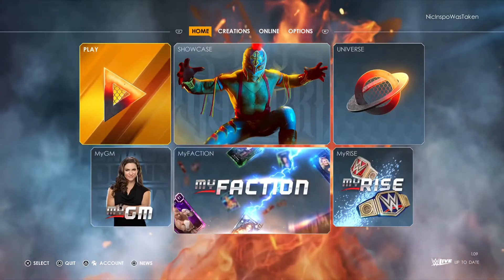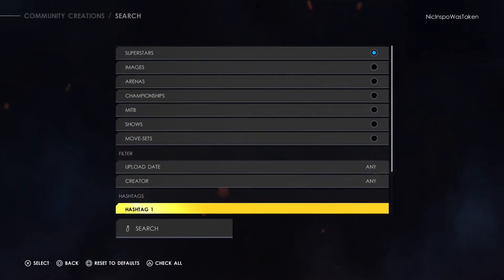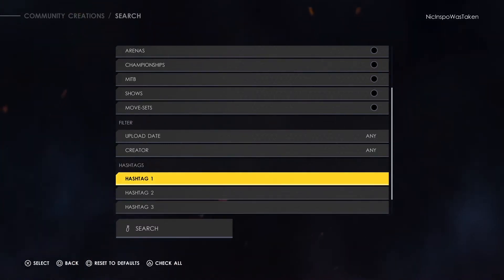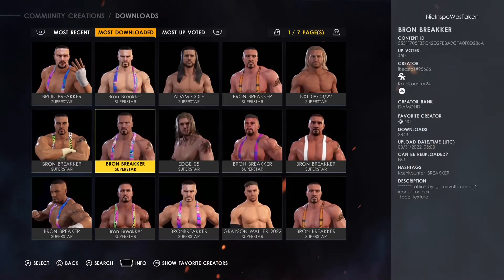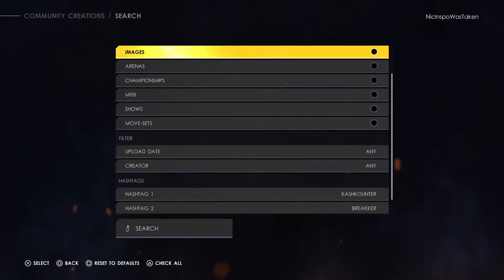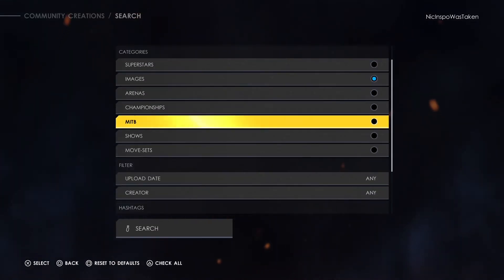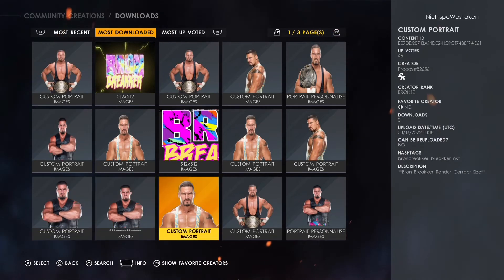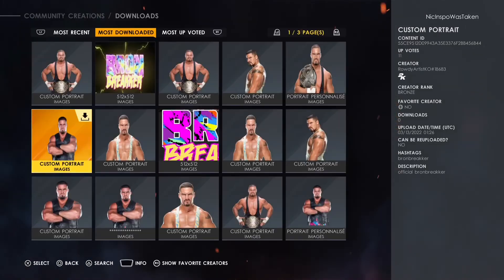WWE 2K22 - How To Get Bron Breakker